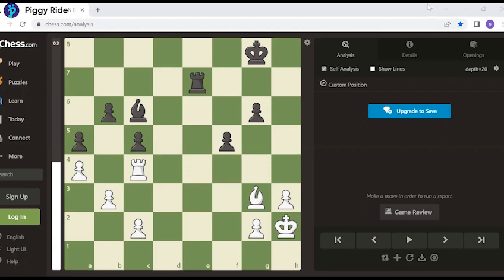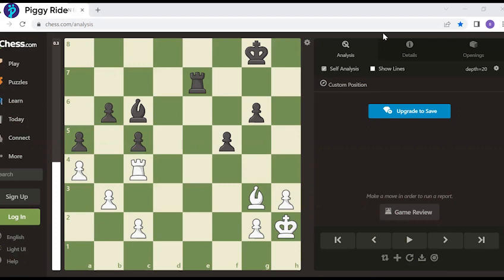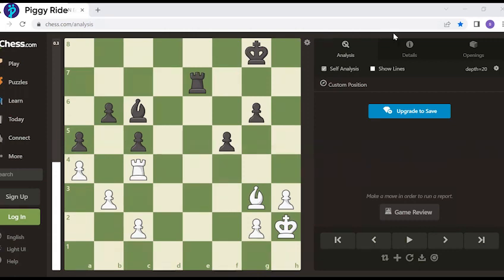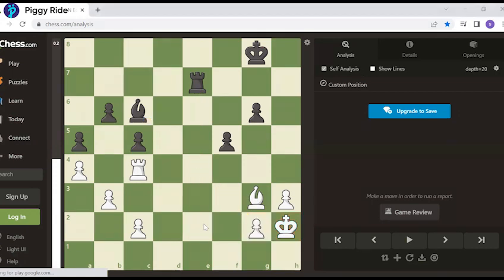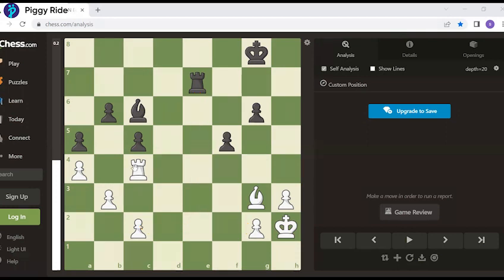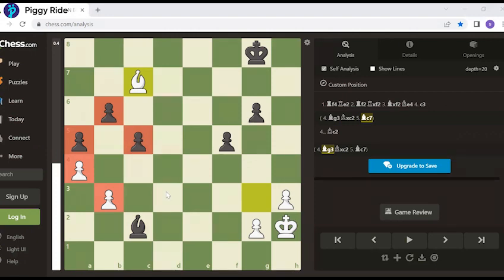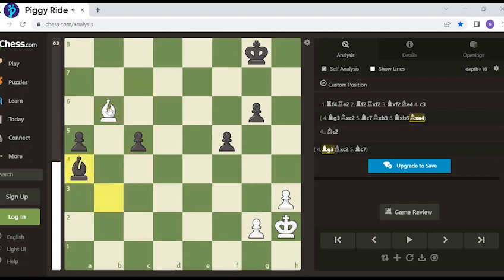Fundamentals of Chess | Part- 4 | How to identify Threats? | Live Demonstration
While playing the game of chess, understanding the coming threat in time saves a player from getting a checkmate. In continuation of learning chess for beginners, FIDE-rated PiggyRide chess coach Sumit Kumar Srivastava has come up with another important video tutorial for chess players. In this Part-4 of the session, taught how to identify threats while playing chess by making use of interactive demonstrations and puzzles. So stream the session now!

Curriculum:

- How to identify threats?
- Live Demonstration.

Loved the session?  Wanna learn more about chess and get professional training?
Check out the complete chess beginners course of Sumit Kumar Srivastava with Nisha Chess Classes here. Book your seat now.

Discover Our other Chess PiggyRide Courses/Classes